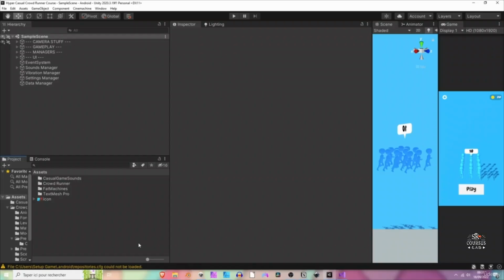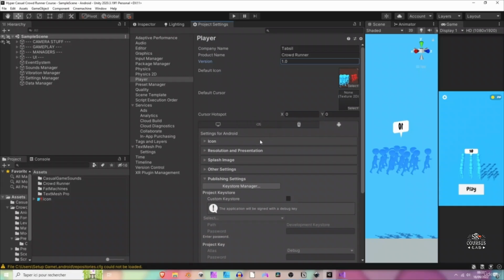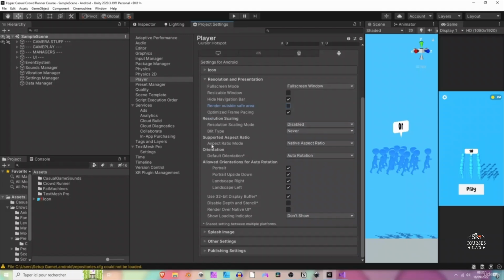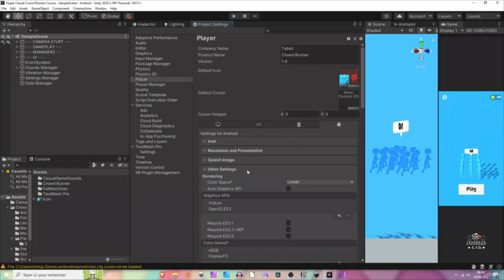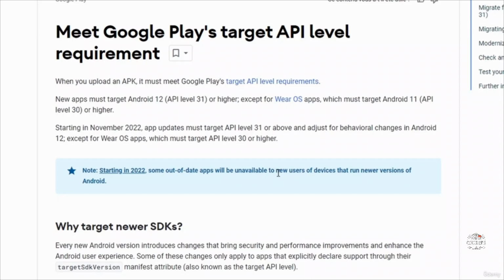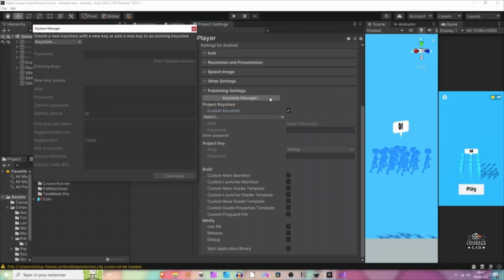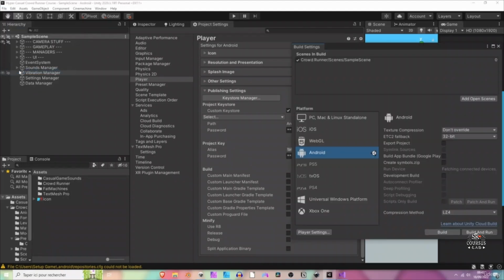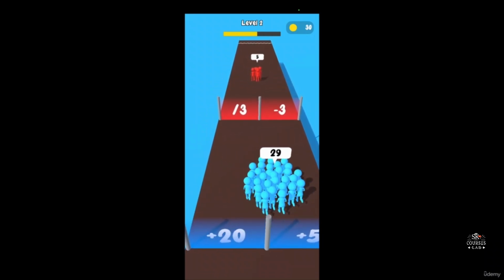8. Building the Game!: Make Count Master Running Game From Scratch! Step-by-step in Unity